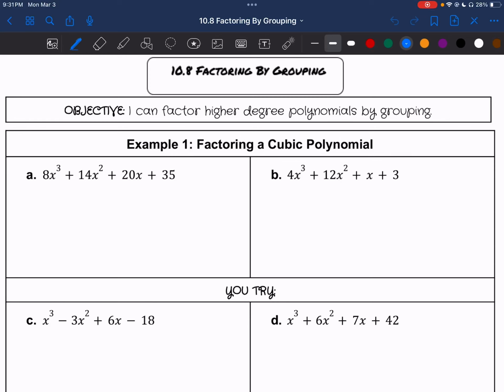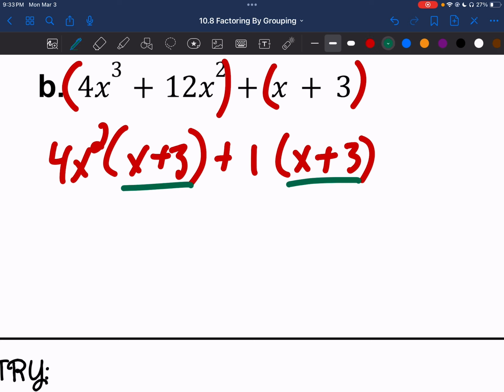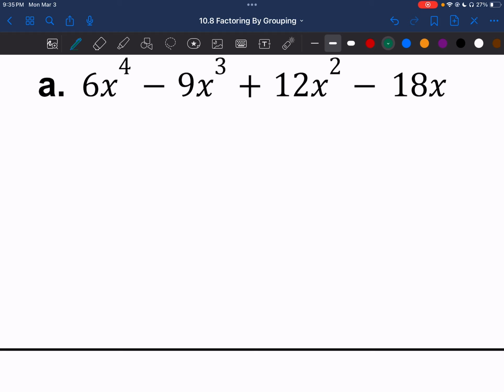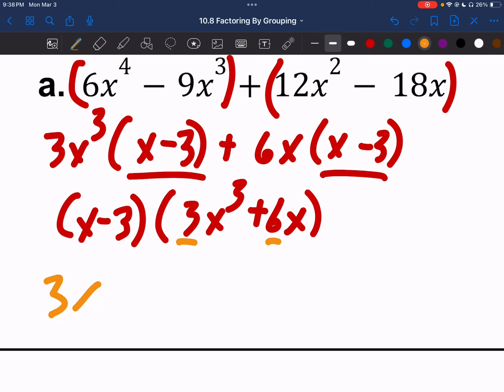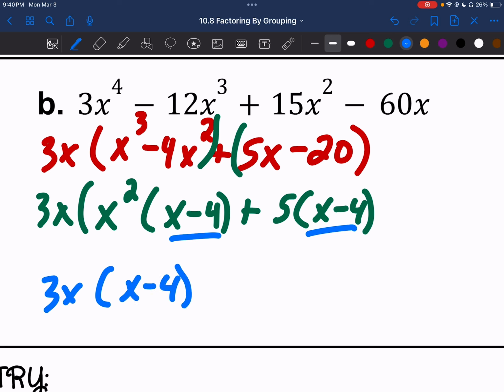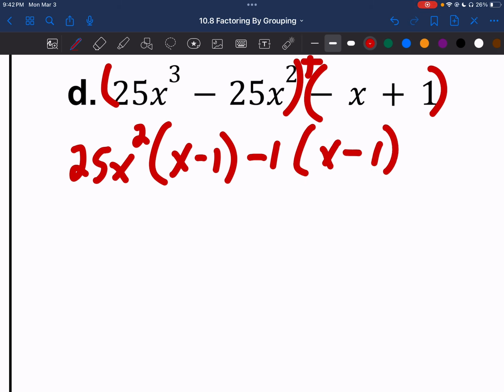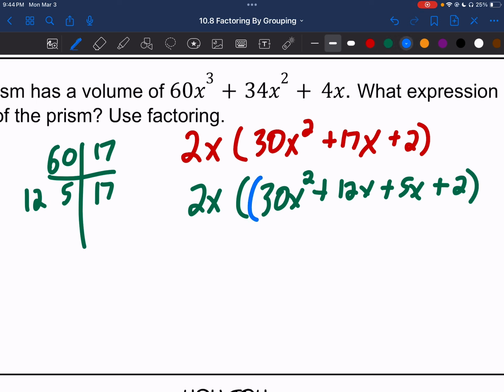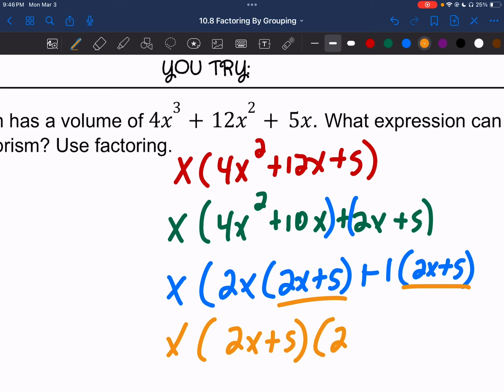10.8 Factoring By Grouping